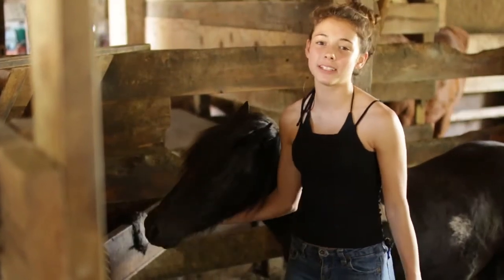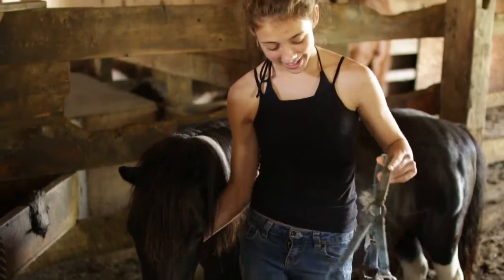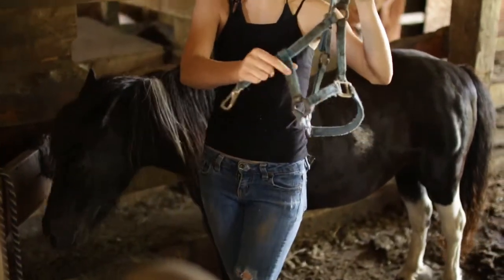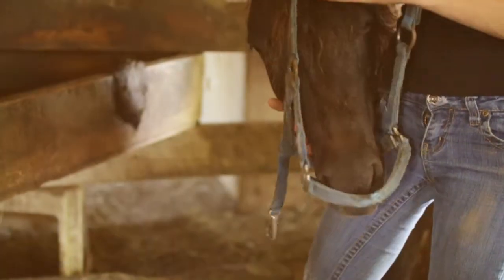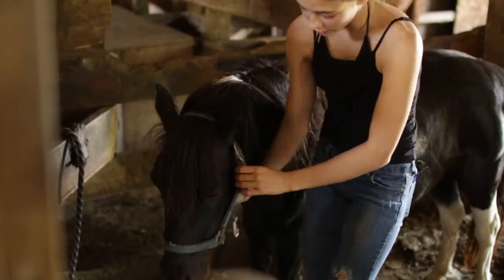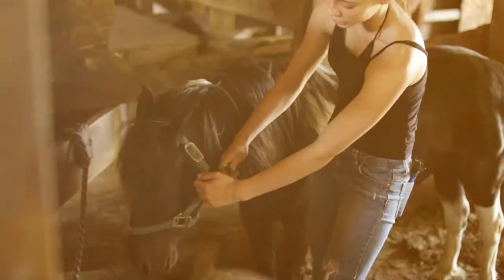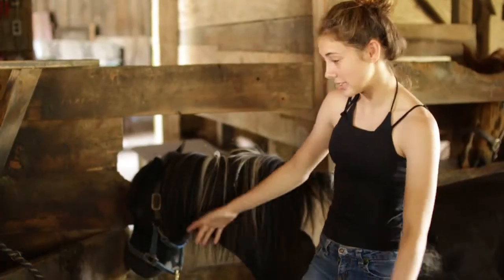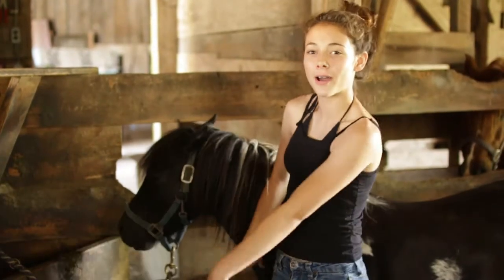How to put a halter on a horse - horse care and tips Episode #1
Cheyanne shows you how to put a halter on a horse.  Check back soon cause we will have new horse videos all year long!!